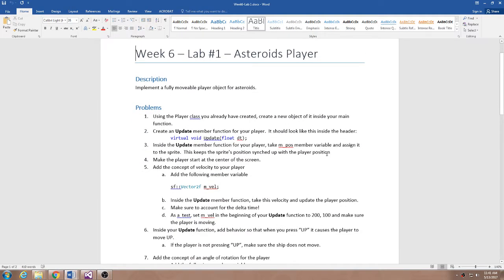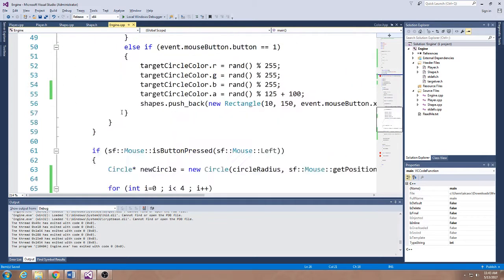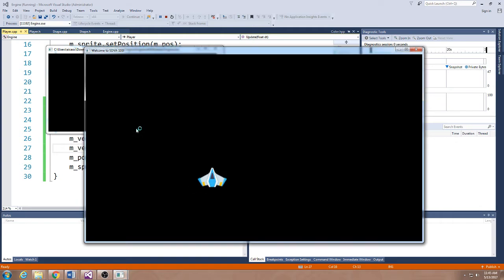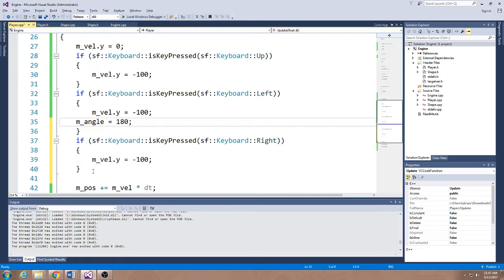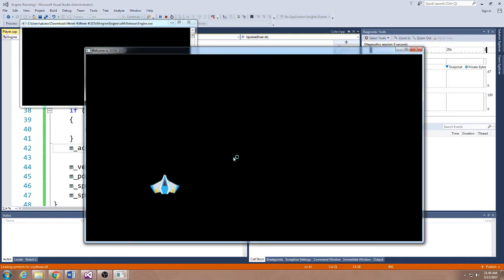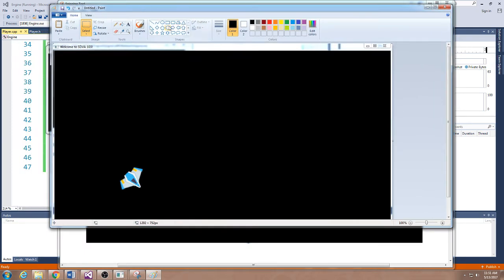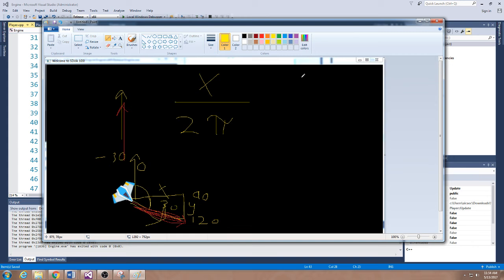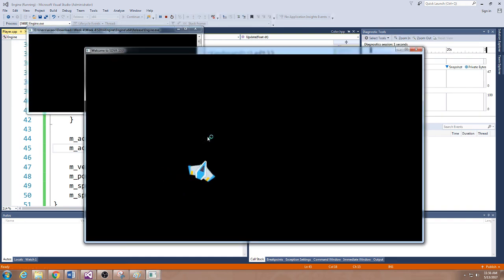SDVA213 - Spring 2017 - Week 6 - Part 2